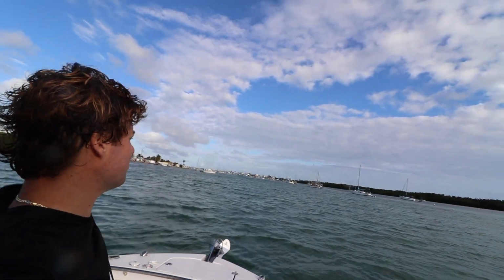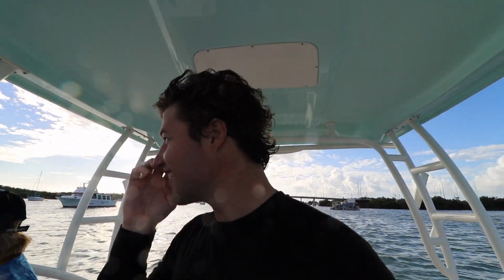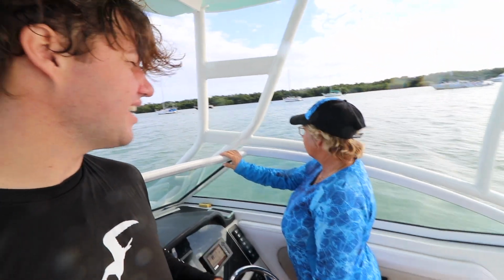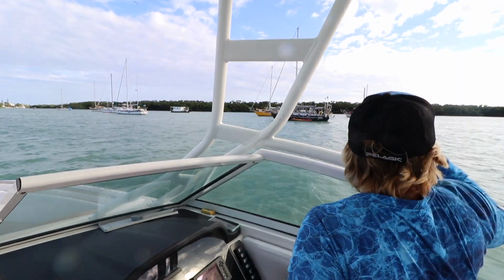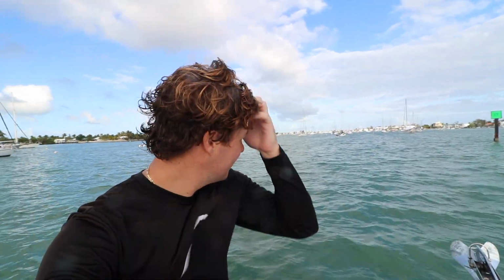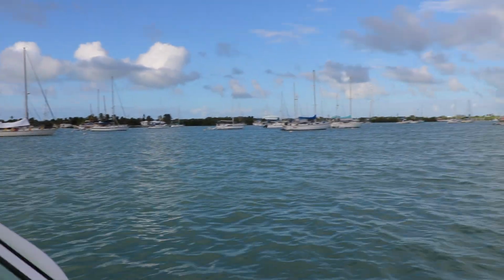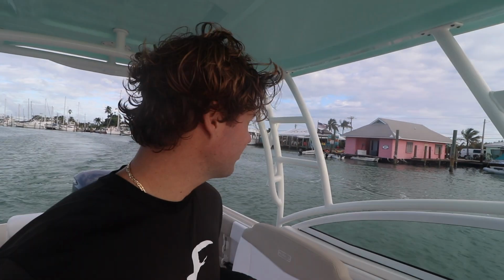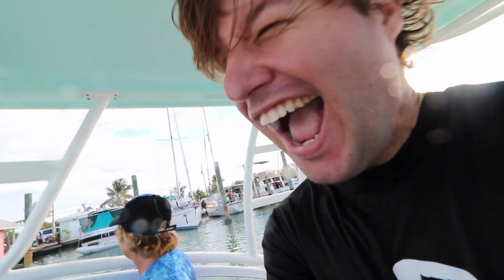Mama Takes Me Through Boot Key Harbor's Mooring Field for the First Time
In this episode, my mom, a Florida Keys local, takes me to check out one of our lobster holes. After, she takes me through Boot Key Harbor to show me what life on a mooring ball might be like if I decided to go that route. We cap off a nice day together with some dinner that I risked getting in trouble for.

Twitch.com/ChrisLotane